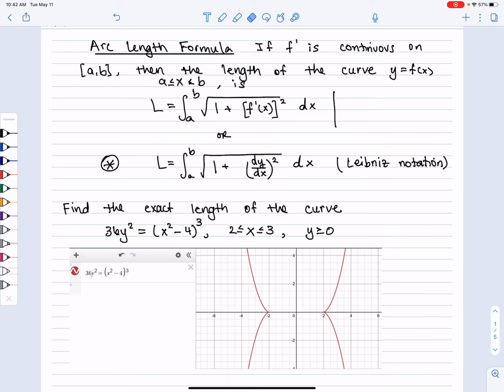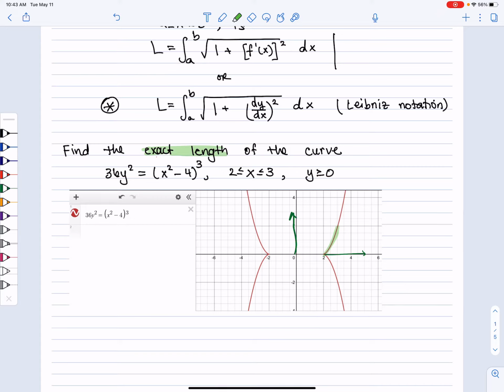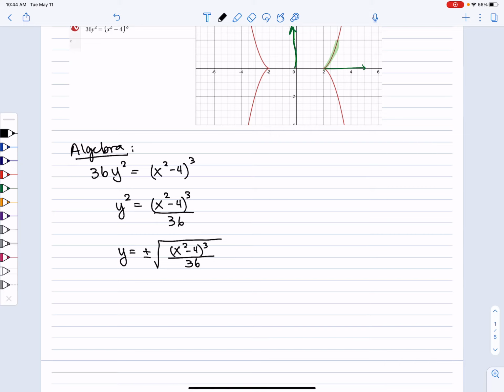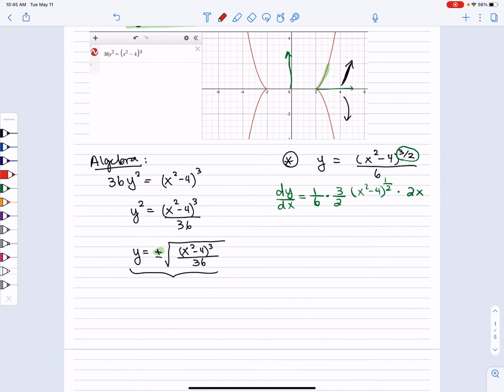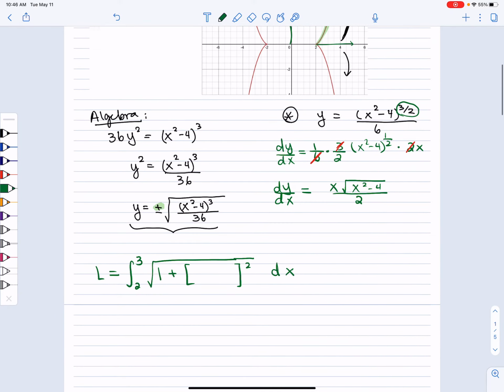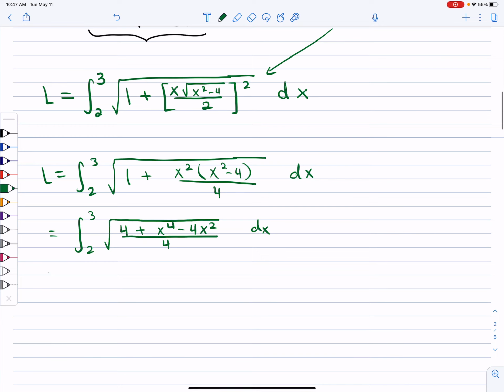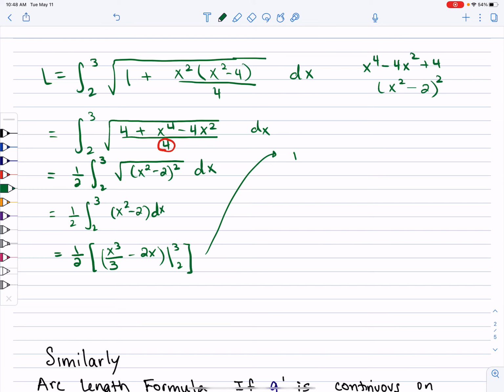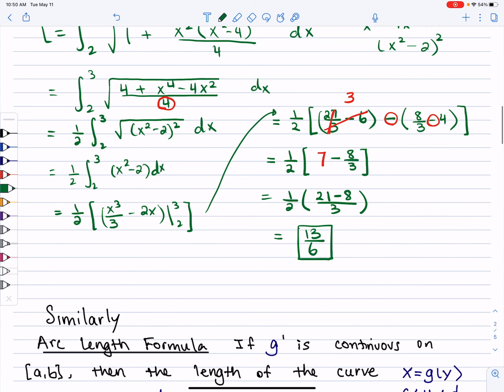Arc Length - with respect to x